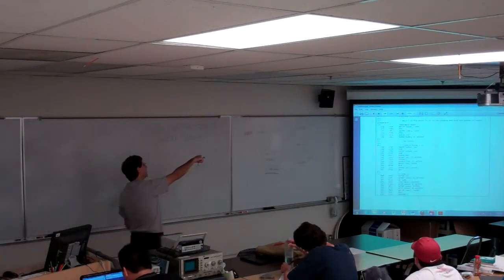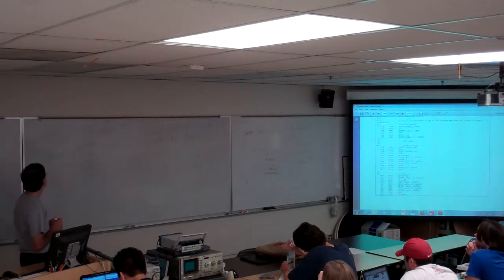9 Aug 2012 270 Lecture Part 2